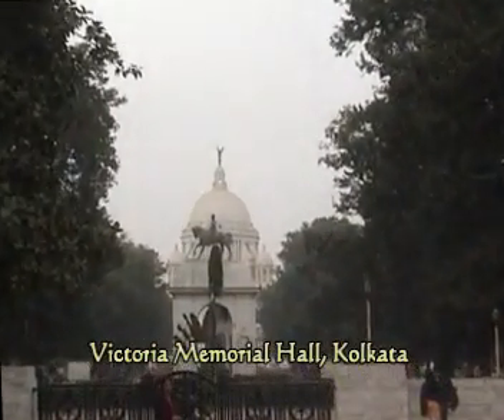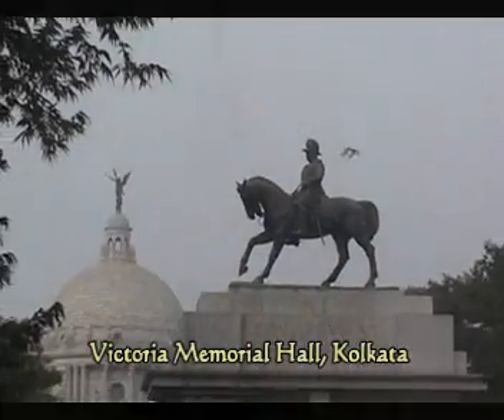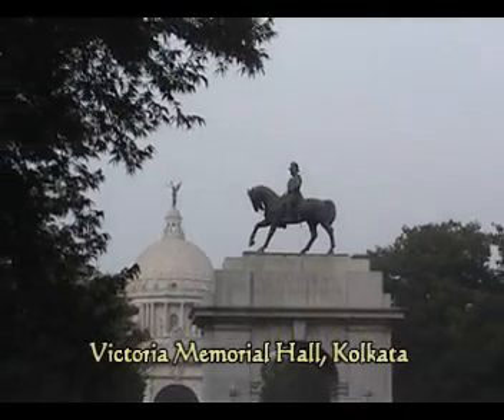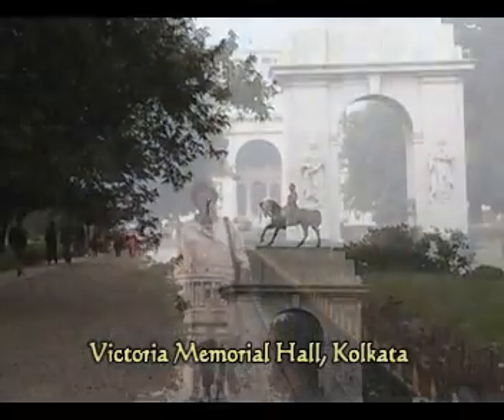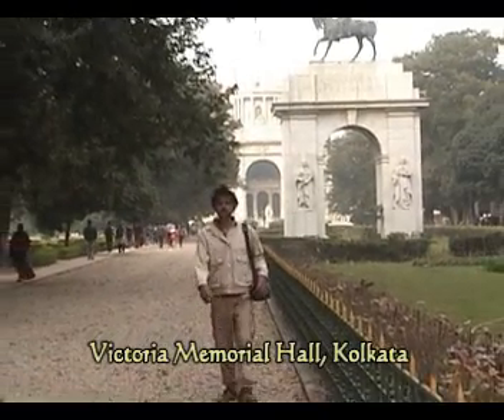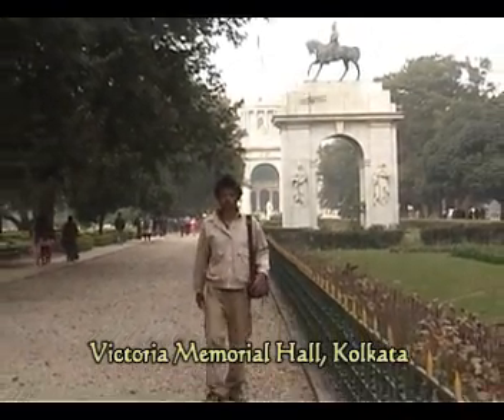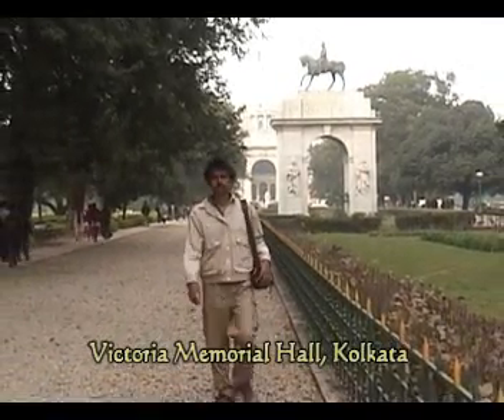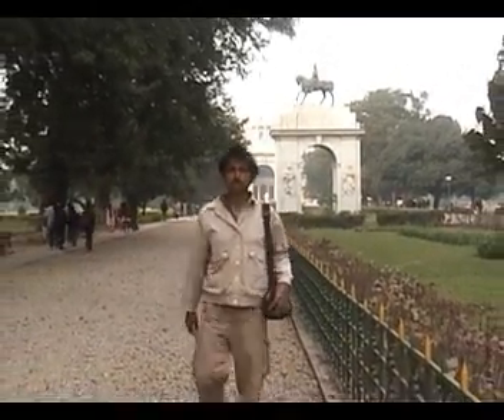Victoria Memorial Hall in Kolkata by Umakant Mishra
Victoria Memorial hall is a large palacial building in Kolkota, 184 ft high, made of white marble, a combination of both Mughal and Brithsh architecture. At the entrance there is a geautiful garden and a statue of king Edward 7. There are two artificial lakes at both the sides of the entrance. There is a huge statue of Lord Curzon in front of the palace. Inside the palace there is a museum of paintings, weapons and other artifacts of British era. We were allowed to climb the first floor which looked like a dome. The views of Victoria Memorial hall are magnificient from all different angles. It is one of the most significant heritage building and most important tourist attractions of Kolkata.